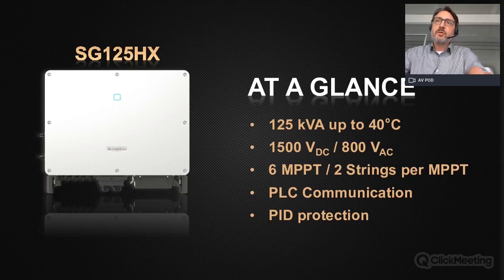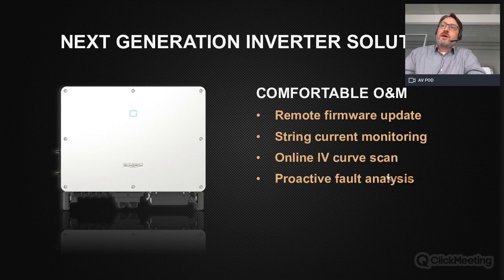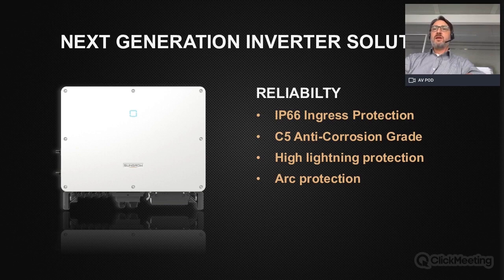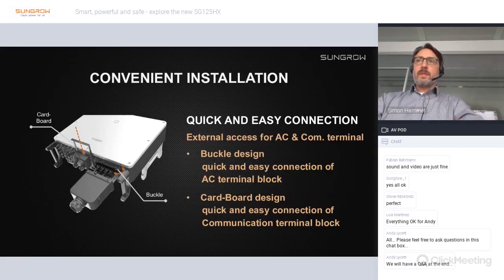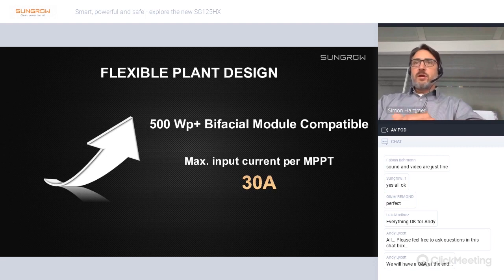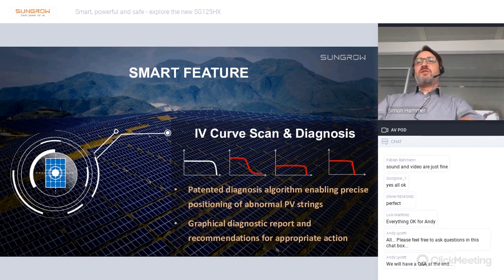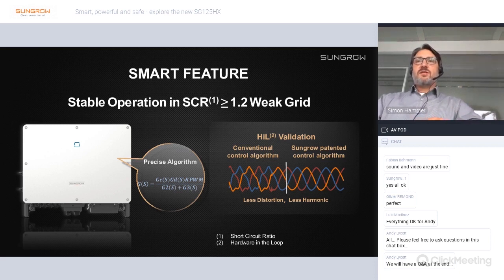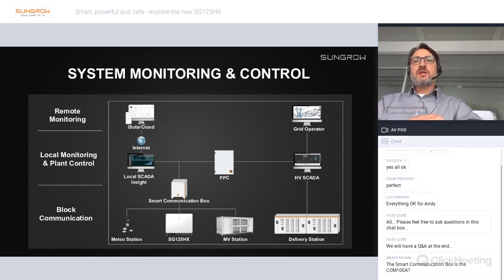Smart, powerful and safe - explore the new SG125HX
At Sungrow, we stop at nothing to achieve perfection. Introducing the SG125HX - Highest quality, created for you.

Have we piqued your interest yet? Check this video to get exclusive insight on the SG125HX.